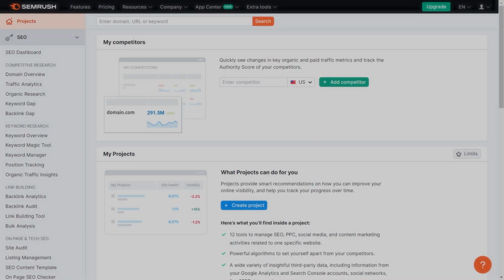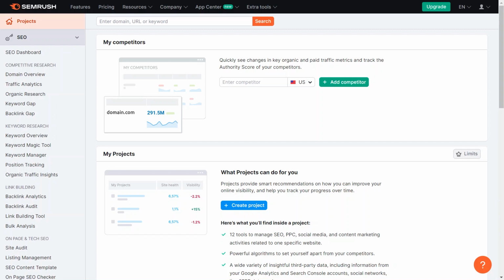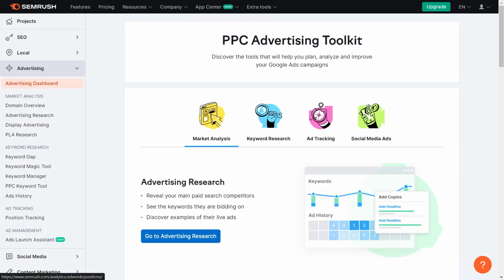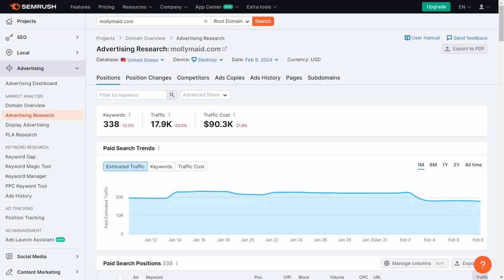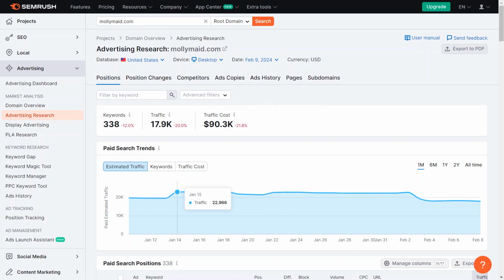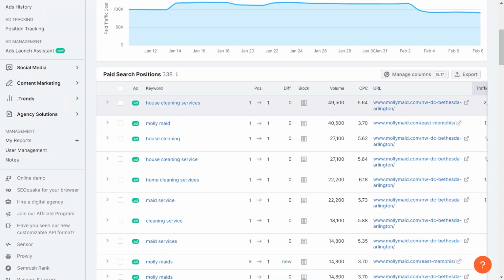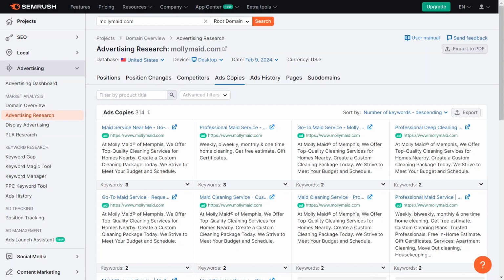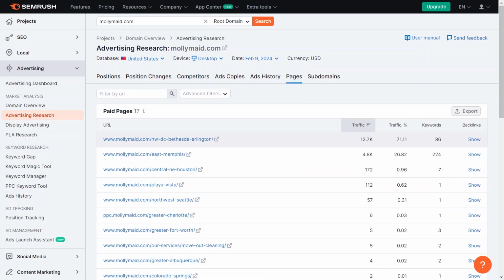How To Do Competitor SEO Analysis In Semrush | Semrush Competitor Analyses Tutorial 2026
Unlock the secrets of SEO success! 🚀 Dive into our latest tutorial: "How To Do Competitor SEO Analysis in Semrush (2026) | Step-by-Step Guide." 💡 In this comprehensive tutorial, we'll guide you through the process of leveraging Semrush to conduct powerful competitor analyses, helping you stay ahead in the digital race. 🏁 From uncovering competitor strategies to identifying lucrative keywords, this tutorial covers it all. Whether you're a seasoned marketer or just starting, learn the skills to elevate your SEO game. Hit play now and supercharge your SEO efforts with Semrush!